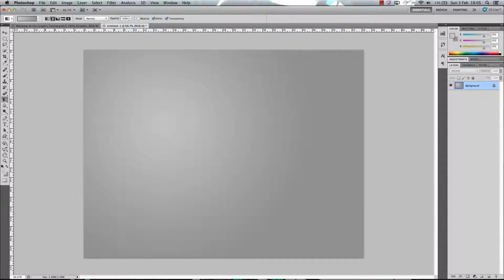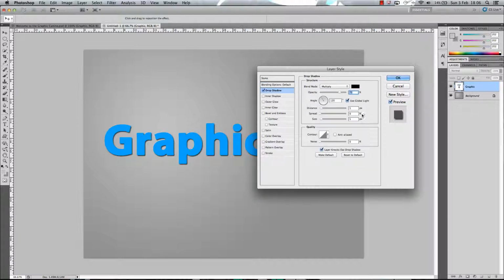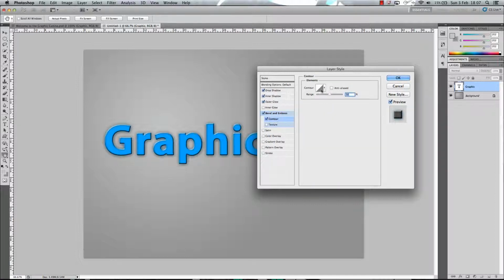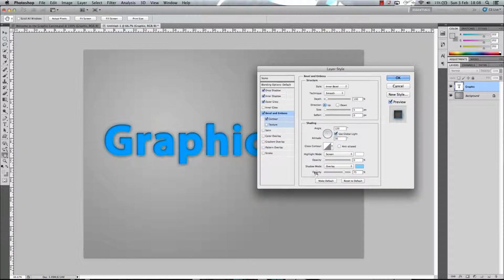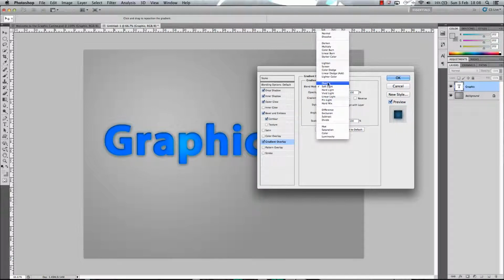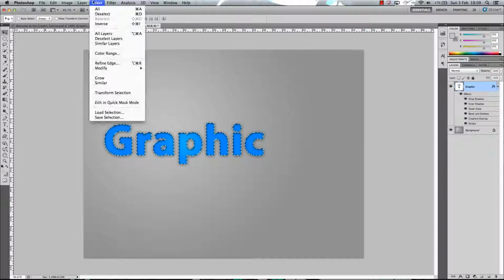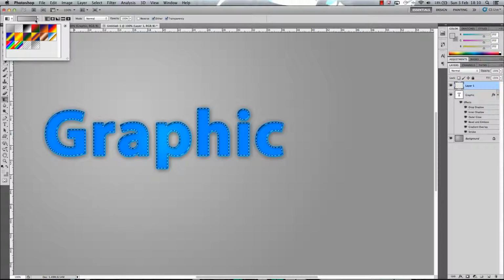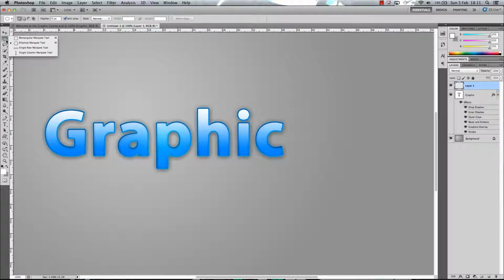Glossy Text Design on Photoshop | Introduction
Welcome to GraphicCanine Productions

This channel will mostly be under the subject of graphic design. I will be using software such as the Adobe Suite (i.e Photoshop, After Effects, Premiere Pro), Cinema 4D, Apple Software (Final Cut Pro X and Motion 5), and many more. The difficulty of my tutorials will be noted either in the description or the title, it ranges from 'Beginner', 'Advanced', and 'Expert'. This is so that you have an idea whether you are capable with it or not.

In addition to this, I will be making technology videos (i.e reviews, unboxings and tips), and gaming videos if viewers are interested and request them.

Other than that, if you reached to the bottom of this description, then thanks for taking your time for reading this!

Thanks
GraphicCanine Productions